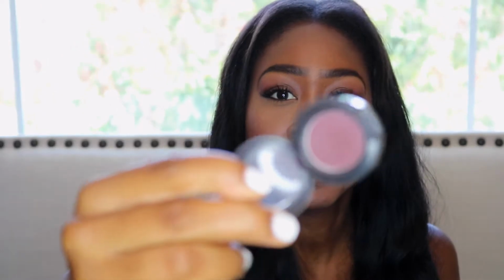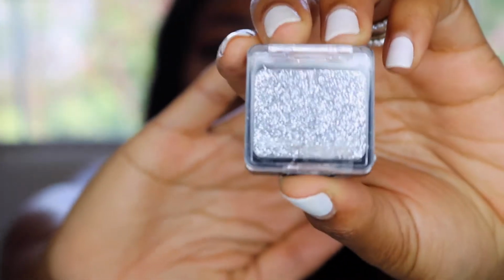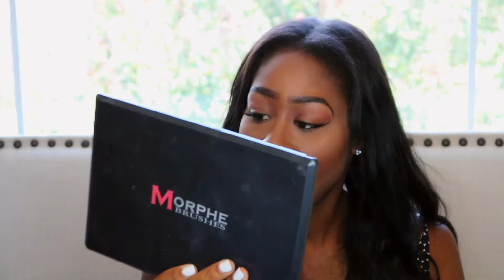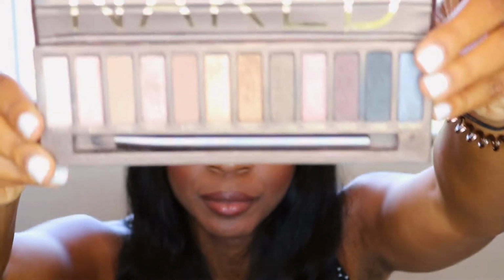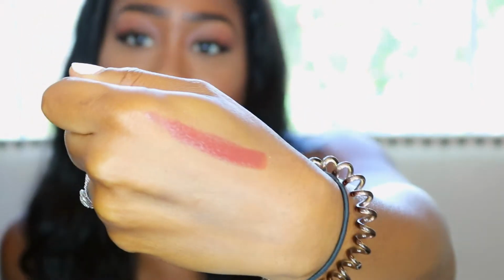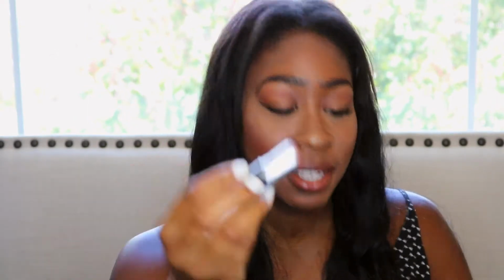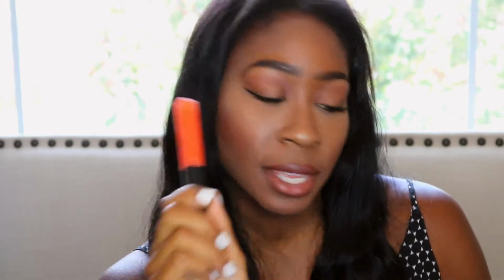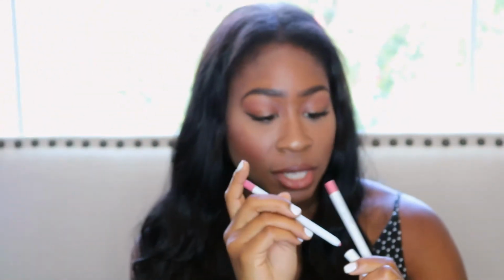CLEANING OUT MAKEUP PT 2. | Katrice Taylor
Hey Guys! Today is part 2 of me cleaning out and going through my makeup. I finally feel like everything that I have I not only love but I actually use it all! I'm so happy this is finally done! I hope ya'll enjoy this video!